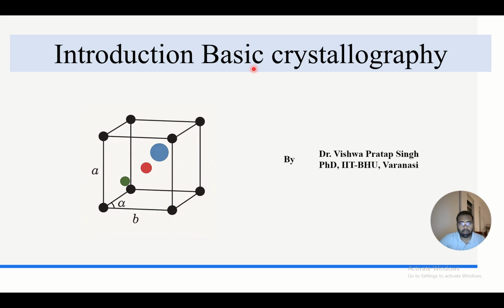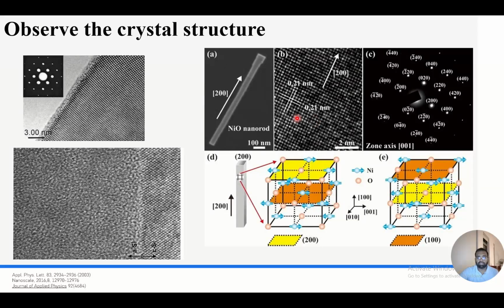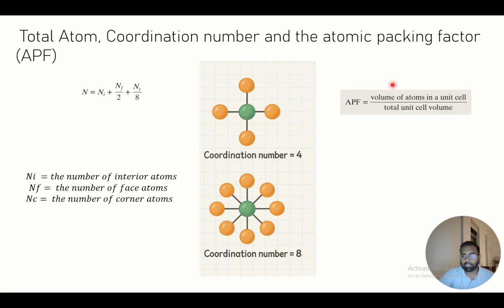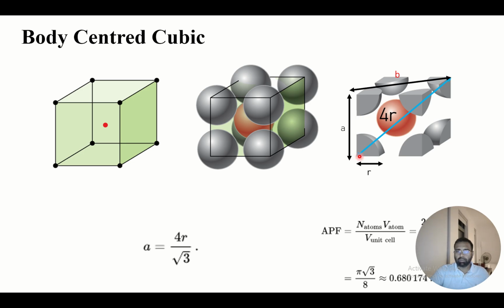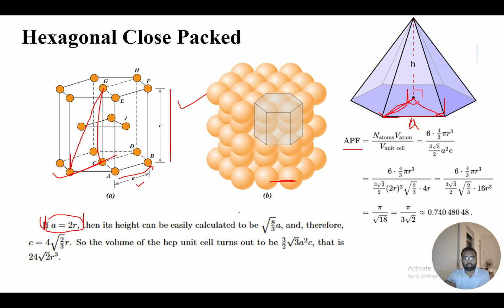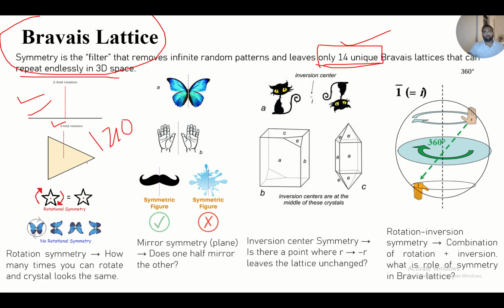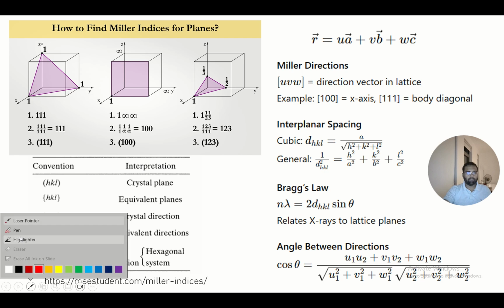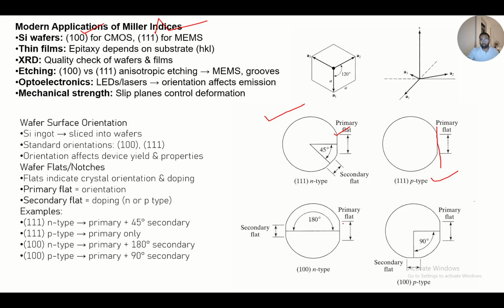Introduction to basic crystallography. Plz Watch at 1.5xspeed